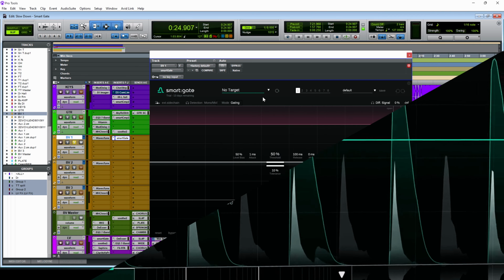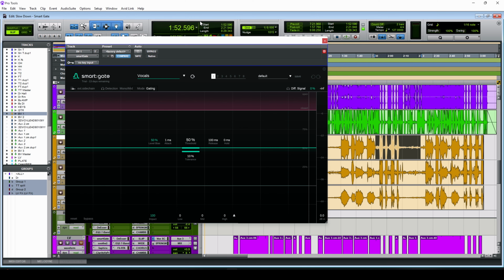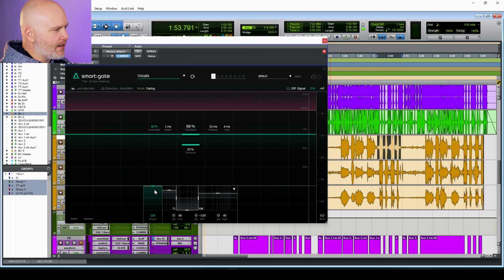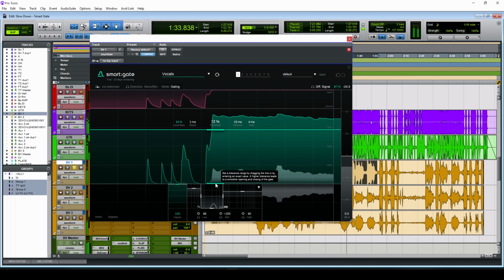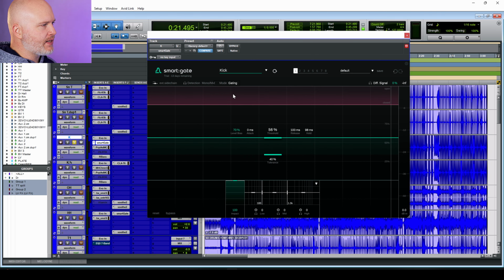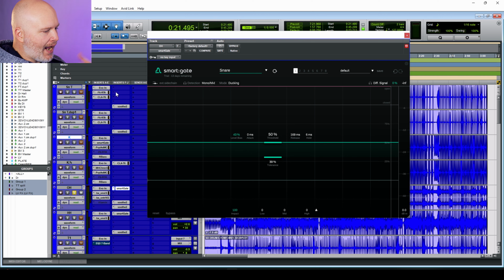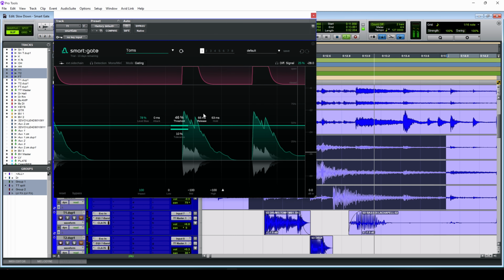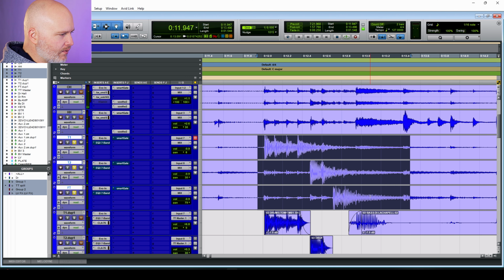An AI content aware gate!!! || Sonible Smart Gate Review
An AI content-aware gate!!! Can it silence AI critics? This quick overview and review of the NEW Sonible Smart Gate shows how far AI technology has come in recent years. You'll get a glimpse at what content-aware AI can do to help audio engineers improve their tools. Gone are the days when engineers had to work through complex audio processes manually and tediously. With the Smart Gate, AI takes the spotlight, offering a game-changing solution.

Happy Mixing!

audio gate